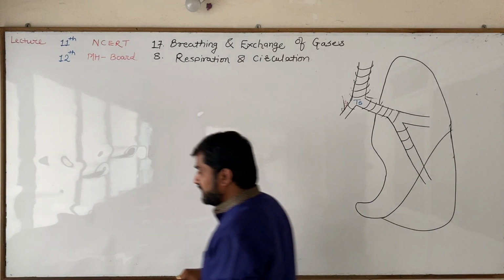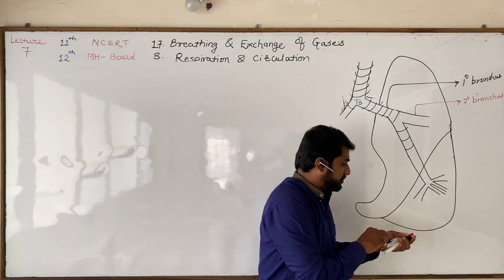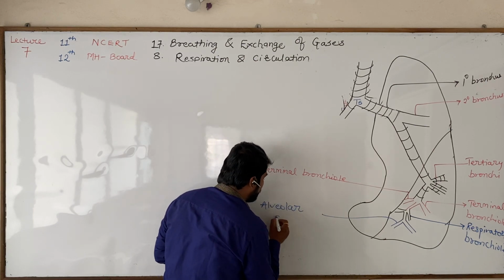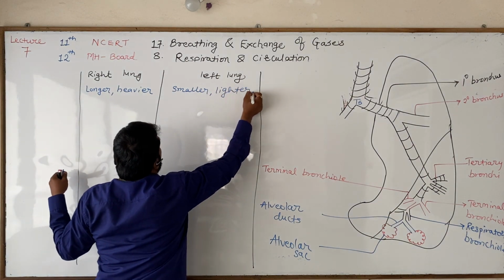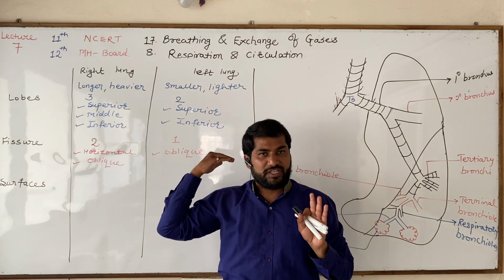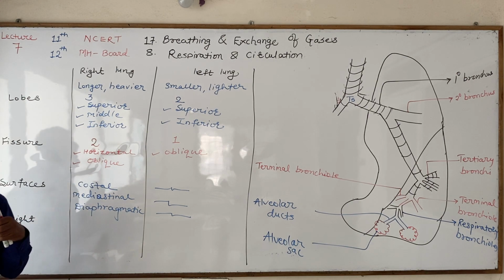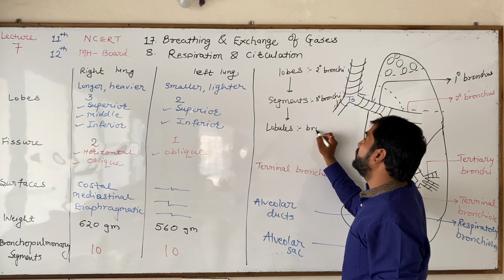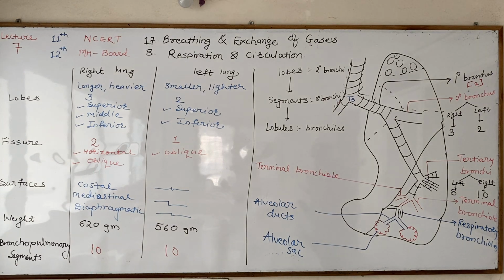Respiration part - VII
Internal structures of lungs